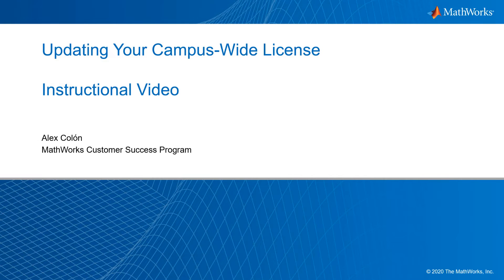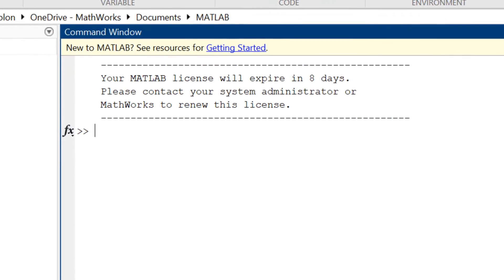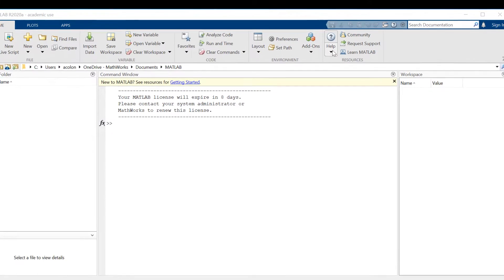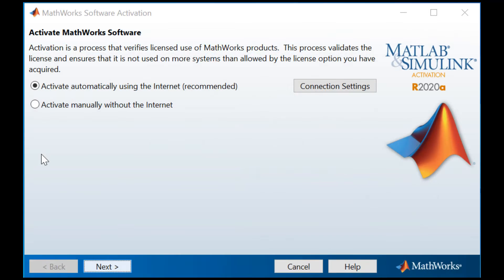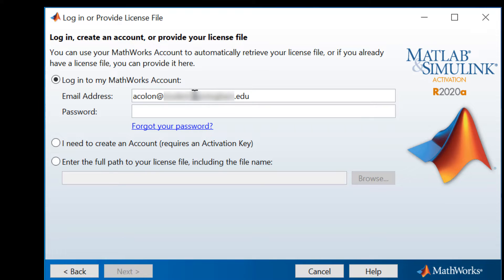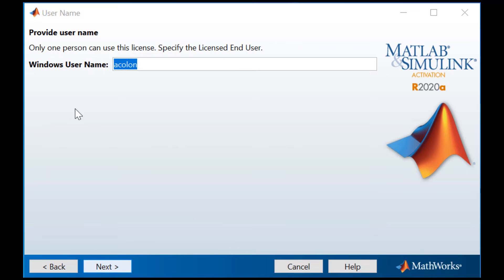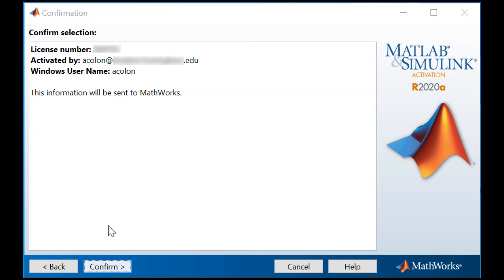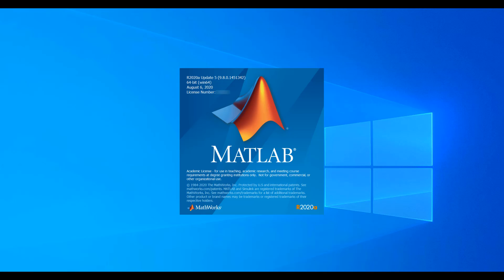Update Your Campus-Wide License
Maintaining access to MATLAB® and Simulink® is simple once your university has renewed its Campus-Wide License. We will walk you through the process to ensure you keep your access. After you take the steps outlined in this video, you will not need to take additional steps until your university’s next renewal.